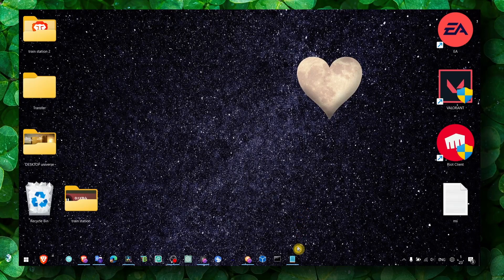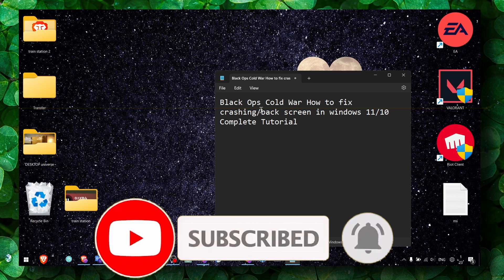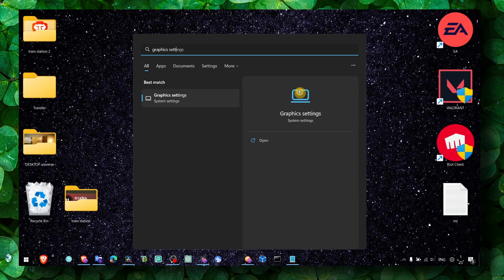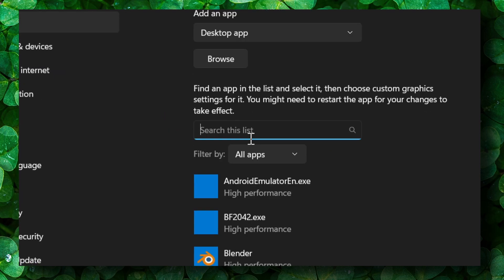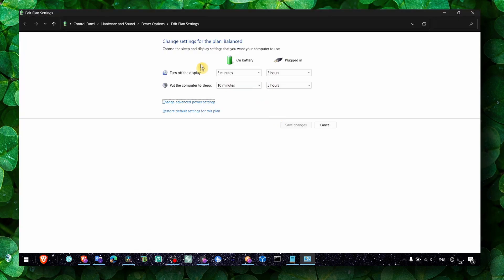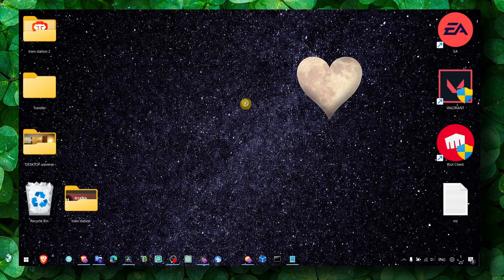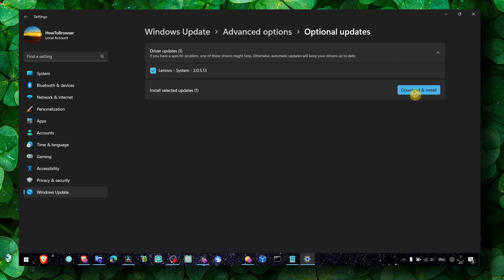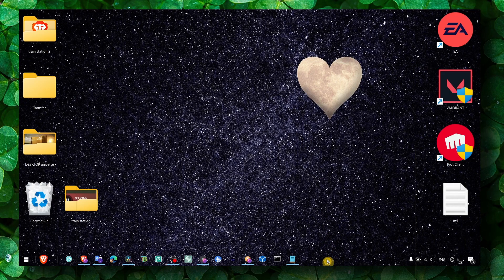Black Ops Cold War How To Fix Crashing/back Screen In Windows 11/10 Complete Tutorial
In this video I'm gonna show you step by step what you have to do Call of Duty Black Ops Cold War crashing how to fix   this is a step by step tutorial for  make sure you follow along with me so you don't miss any step on how to fix crashing in Black Ops Cold War

⌚ TIMESTAMPS
0:10 Introduction
2:50 Wrap up

call of duty black ops cold war crashing on startup cod black ops cold war crashing black ops cold war pc crashing black ops cold war crashing